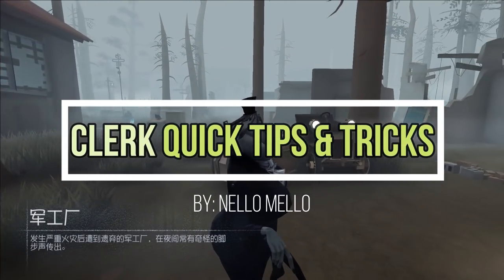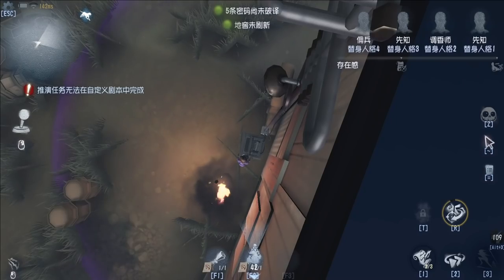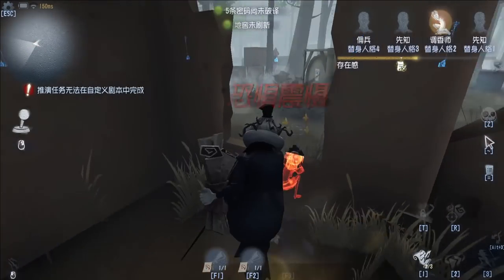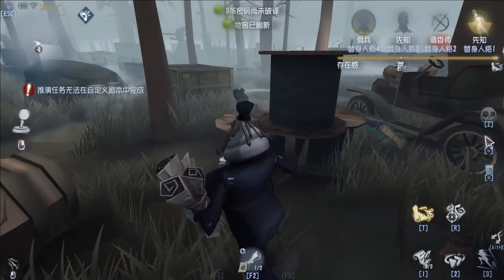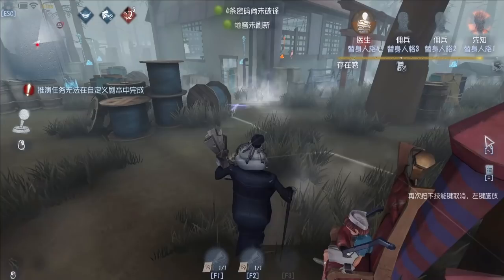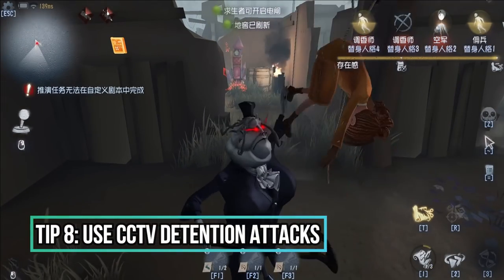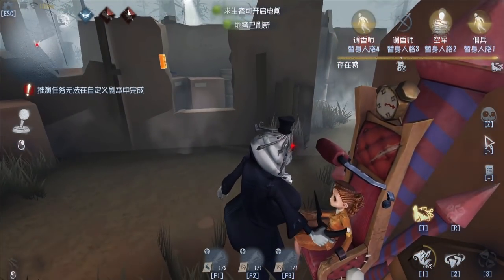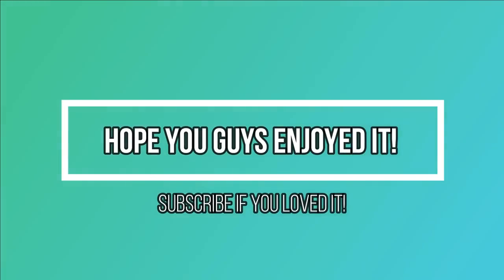Kegan "Clerk" Top 10 Tips and Tricks (Attacker focused) | Identity V | 第五人格 | 제5인격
Hey NelloFam! In this video, I will be prioritizing attacking traits of Kegan in maximizing efficiency of hunting and delaying cipher rush, or even utilizing cipher prime to proc detention image hits onto unsuspecting survivors at gate! The build i use is the Right-bottom (trump card + detention) persona since Kegan's breaking pallet speed is reasonably fast. There are other traits such as using recording to block windows and even breaking/unbreaking pallets, but in this video, I will focus just on the attacking, scouting, camping  and cipher control objectives!

This is Nello and I am so excited to be making Identity V content on Youtube! I have started afresh since i have migrated from Facebook Gaming, so all your support, no matter big or small, is very much appreciated!
Do scroll below for some of my personal tags and info!

About Nello:
I played Identity V since season 8 and have enjoyed playing it ever since! I have reached peak tier survivor a few times and my record is S3rd Prisoner, S5th Postman, A13 Little Girl and various B and C badges on other characters. I mainly enjoy playing with friends and fam, just laughing hysterically as we do silly things together. Oh, I am also one of the advocates for Identity V in SEA region and have been on the caster desk of the likes of IVC '21, IVS '21, COA V SEA & NAEU qualifiers '22 and COA V main stage '22.

These are my personal social media tags if you would like to follow: